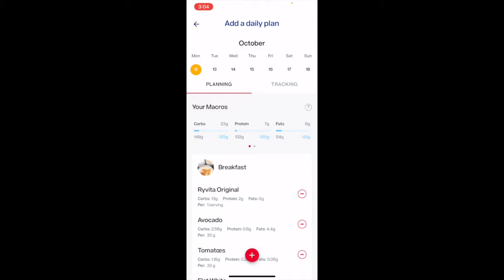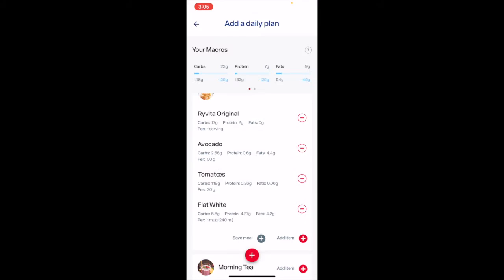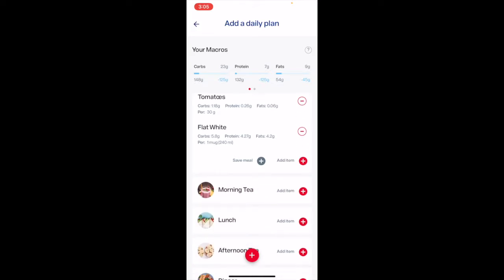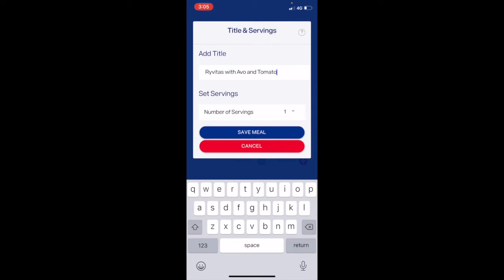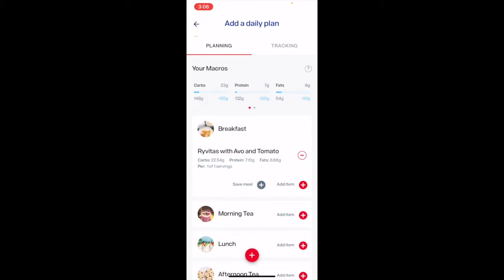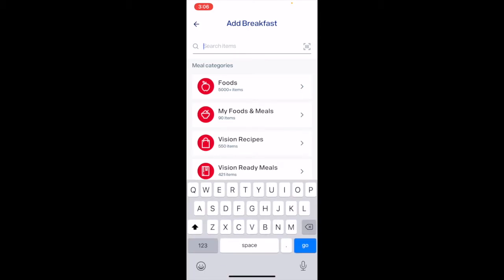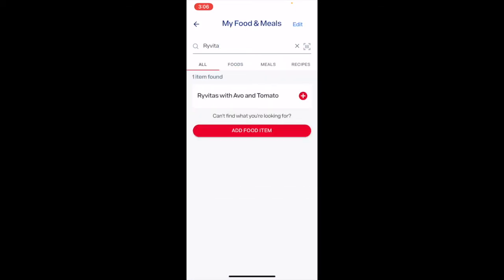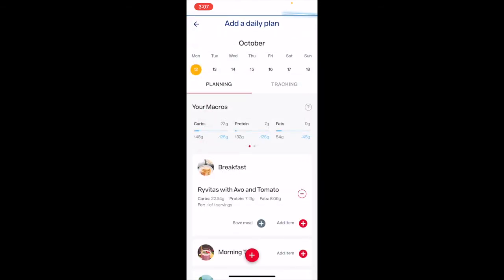MyVision Tutorial 2 - Saving/Loading Meals